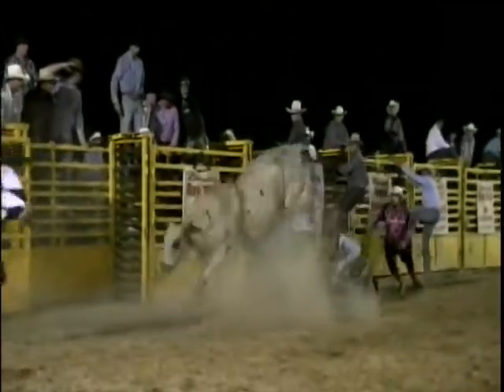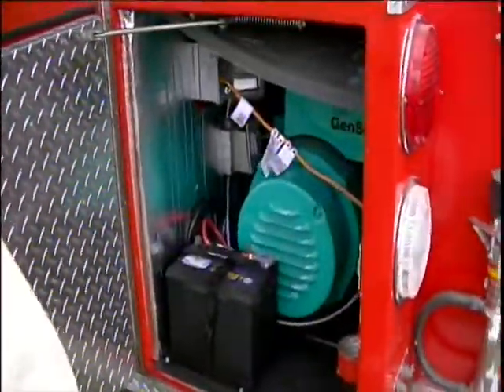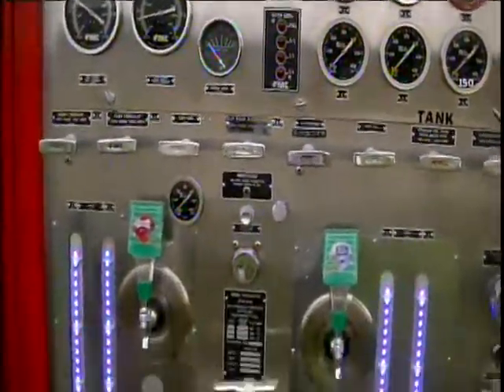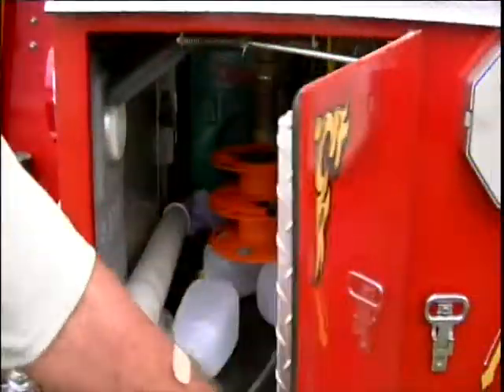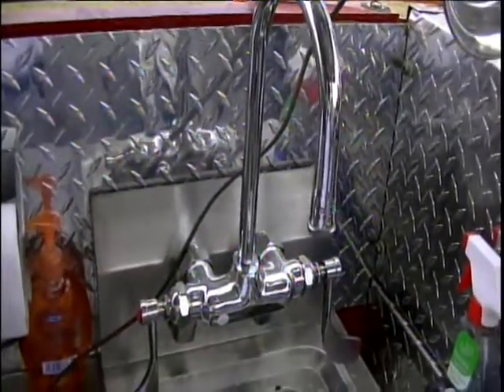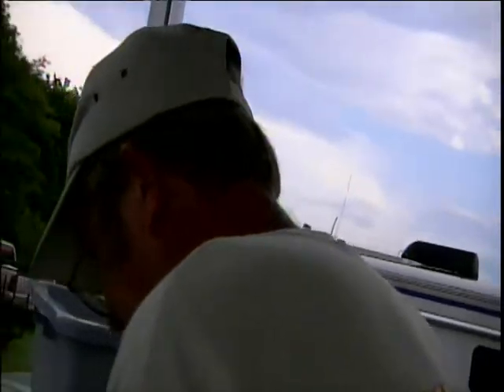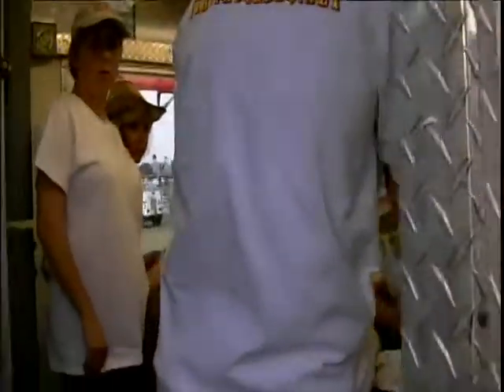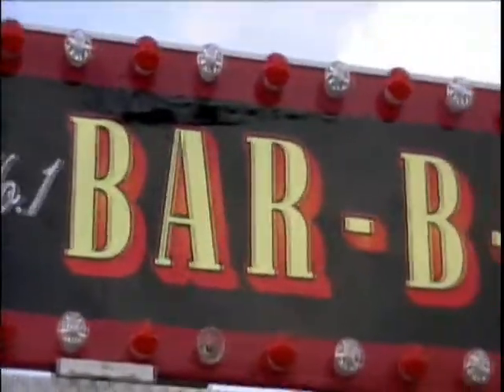Custom Firetruck BBQ Smoker.avi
Check out this really neat custom built Fire Truck BBQ smoker! It's the Fire Truck BBQ smoker from Alex City, AL.